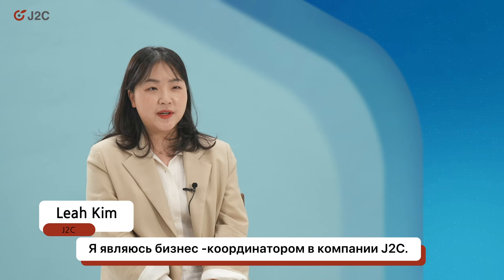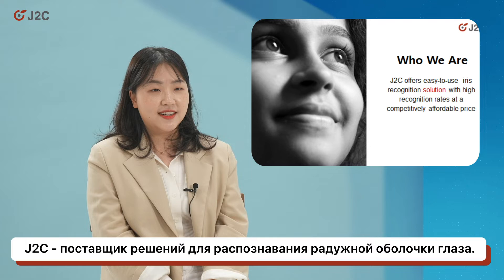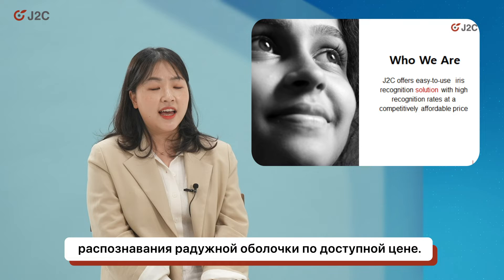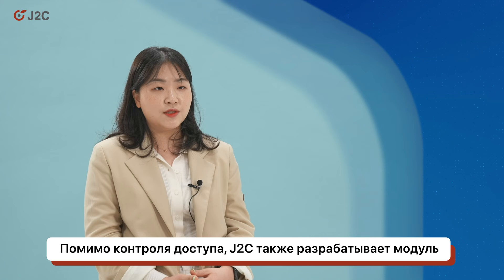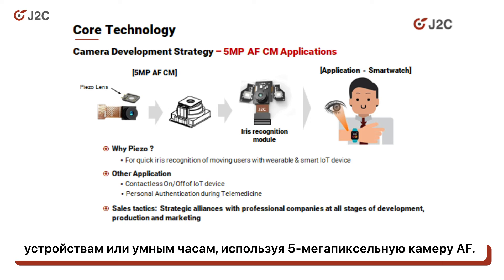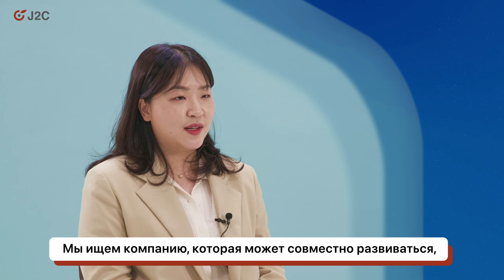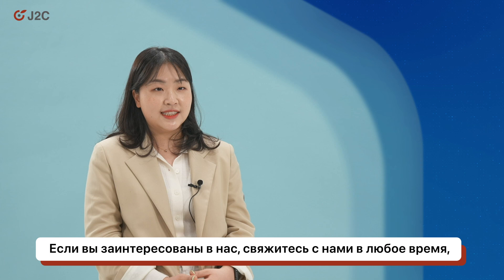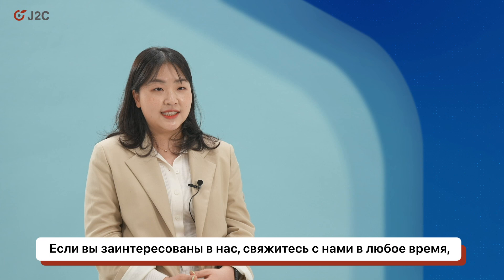J2C, Iris Recognition Solution - 2021 MOIBA IR video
2021 MOIBA Event

You can find J2C's online presence in various sites.